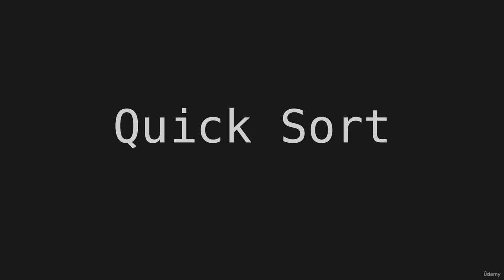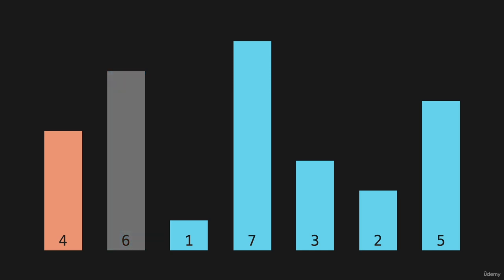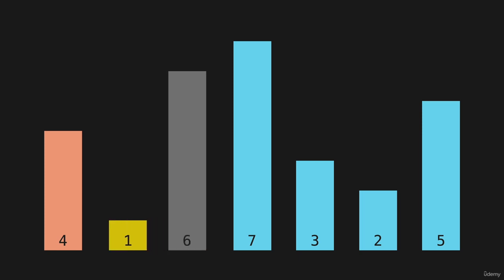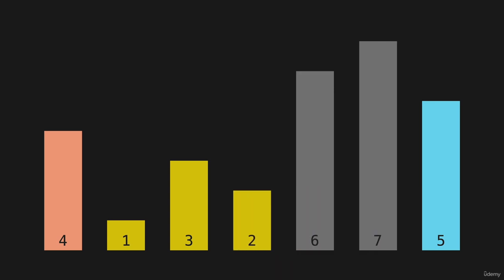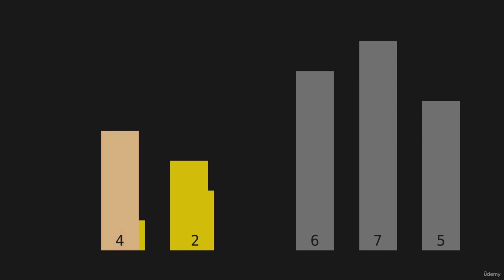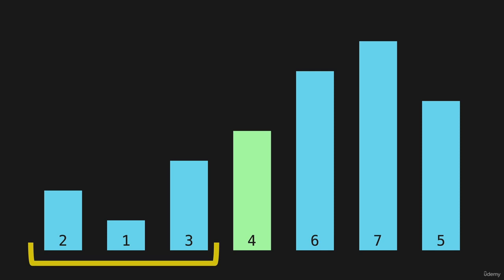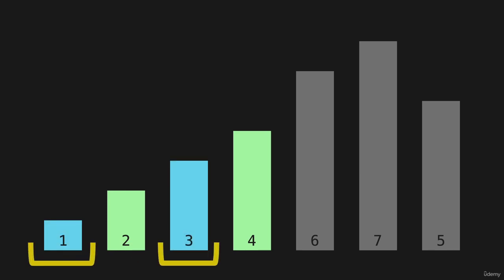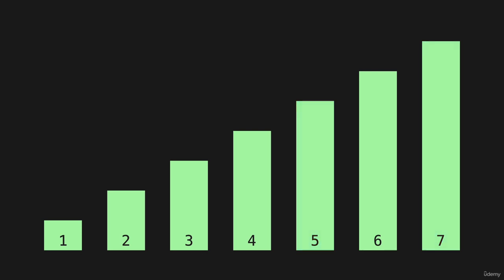95 Quick Sort Intro